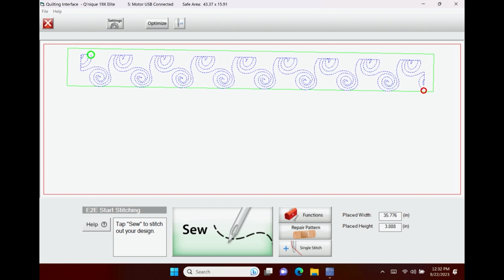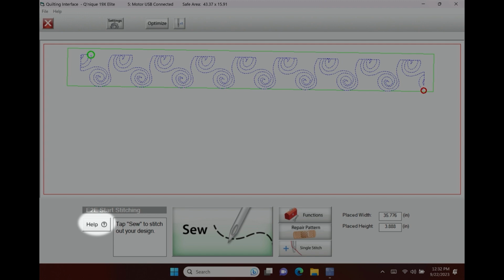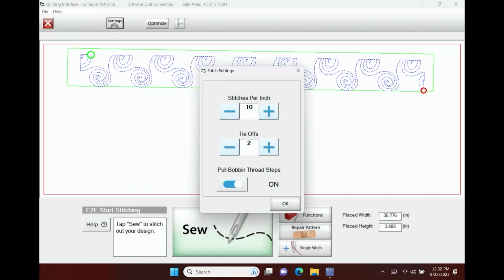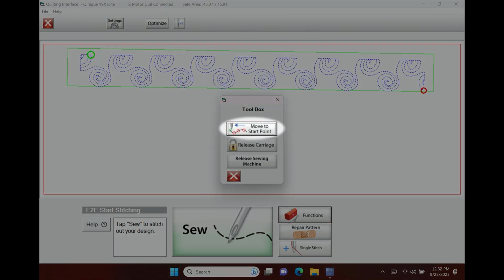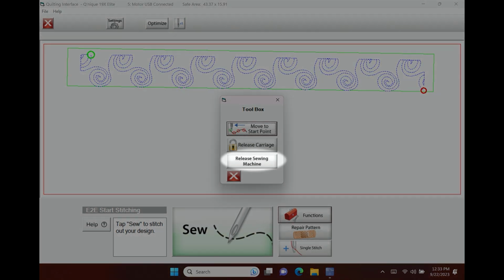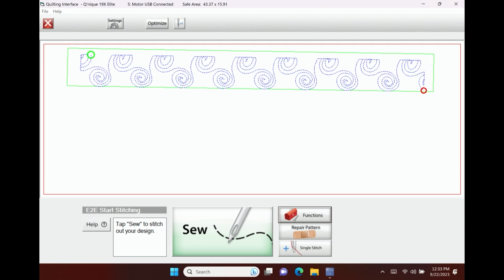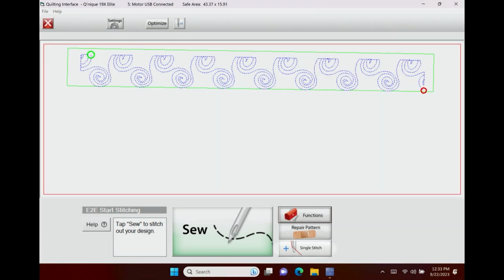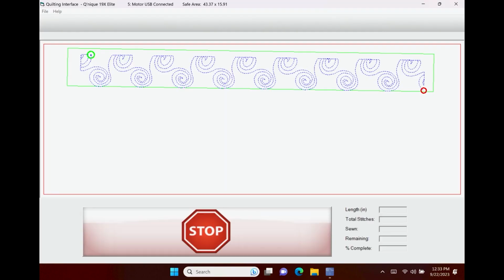12 QTC6 USING THE QUILTING INTERFACE SCREEN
How to use the quilting interface screen